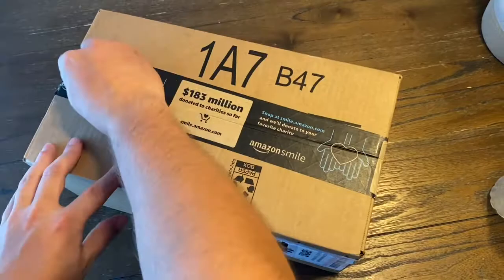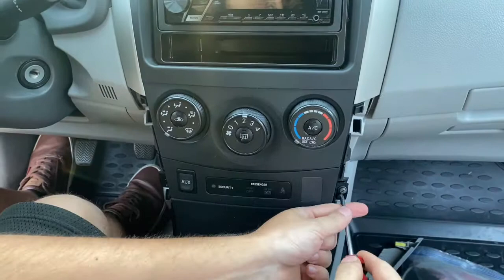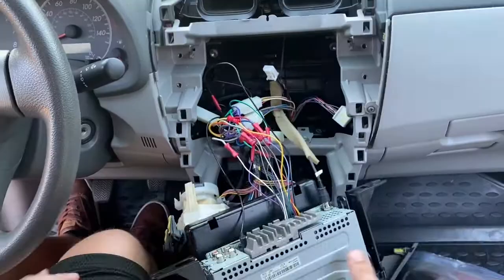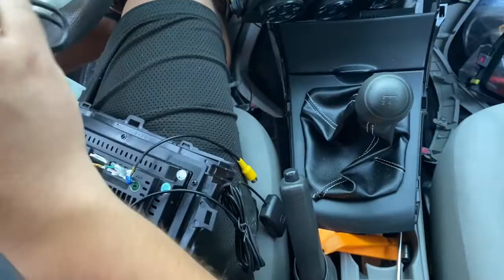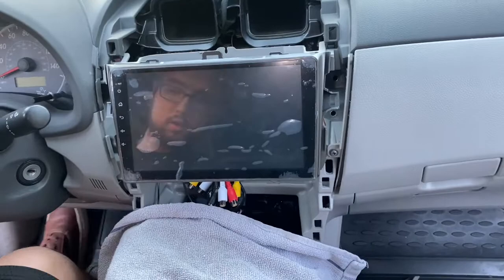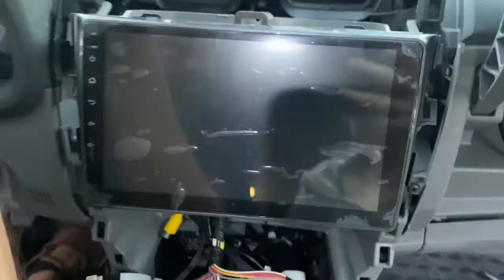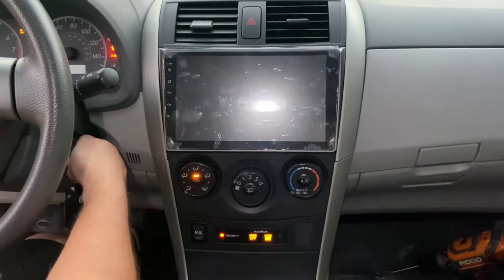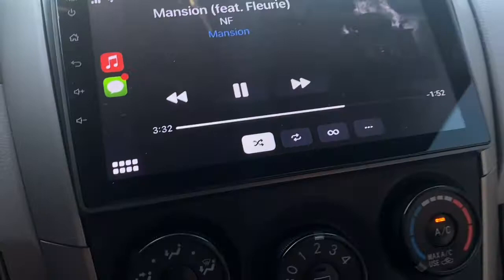How to install a Binize Android Head unit in a 2009-2013 Toyota Corolla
- Link to radio for a 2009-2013 corolla

**UPDATED LINKS**
Camera Gear I use: